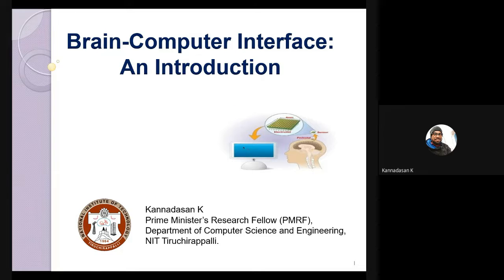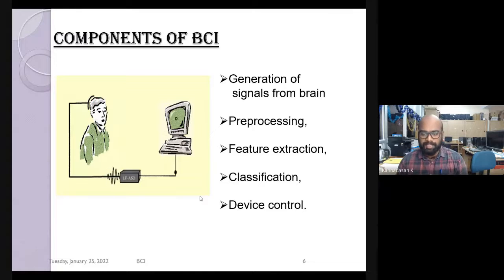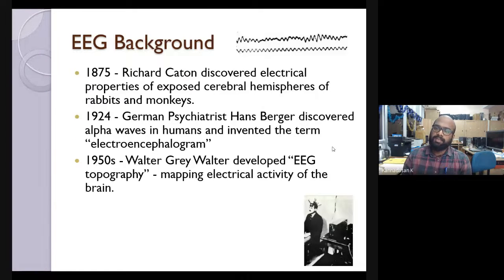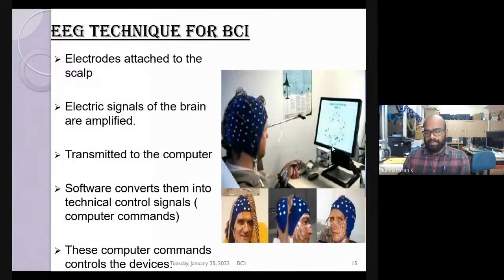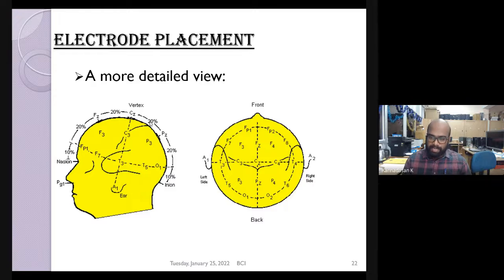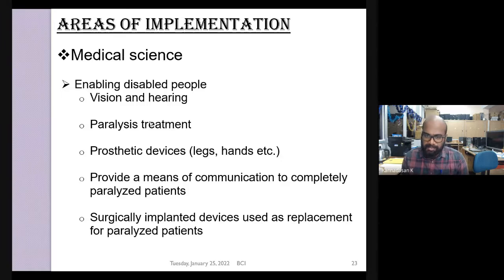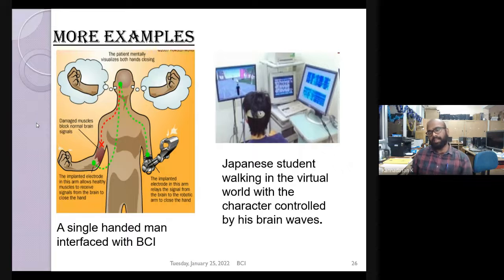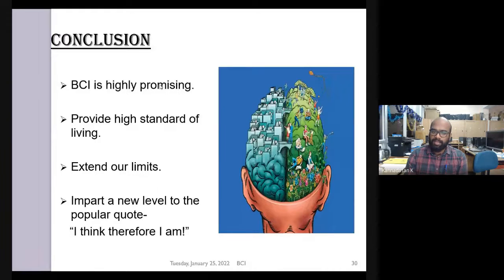Webinar on Brain Computer Interface - An Introduction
Department of Electronics & Communication Engineering (NBA Accredited) has organized webinar entitled "Brain Computer Interface - An Introduction" on 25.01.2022 in association with SEMCE(I) & IEEE Student branch (STB10084)
Mr.K.Kannadasan, Research Scholar (PMRF), Department of Computer Science & Engineering, National Institute of Technology, Trichy

Event Organizer : Mr.S.Syedakbar, Mr.S.Prasad Jones Christydass, AP/ECE
Student Organizer : Mr.J.Jayakrishnan & Ms.Rakshitha, Final year ECE